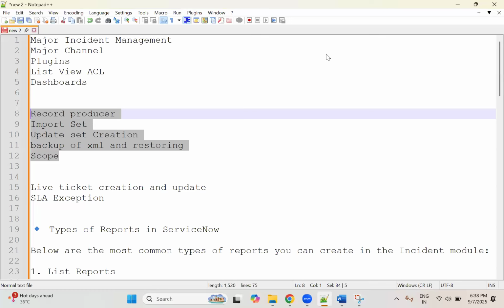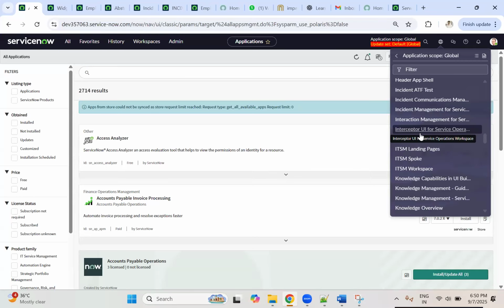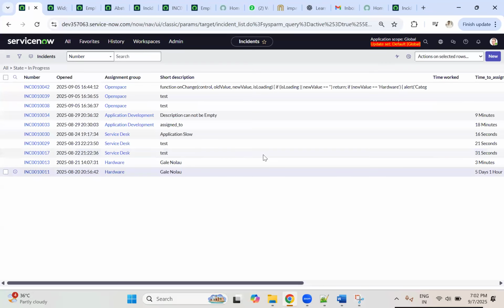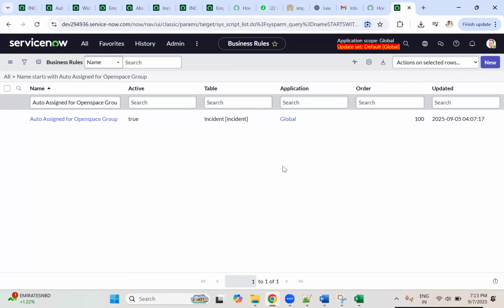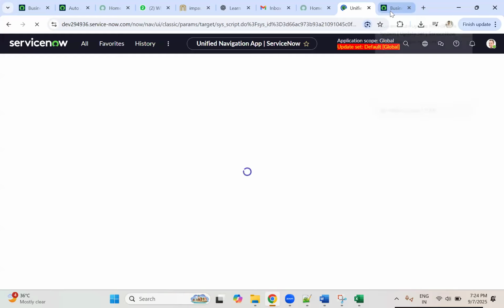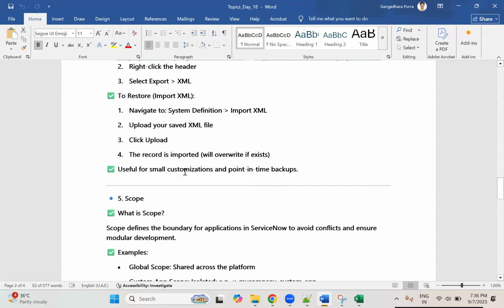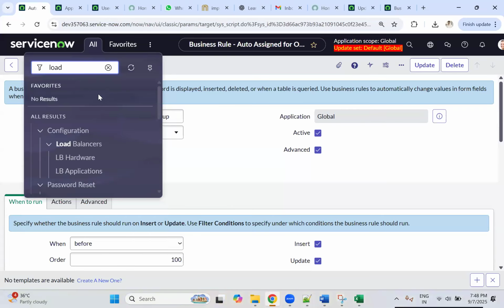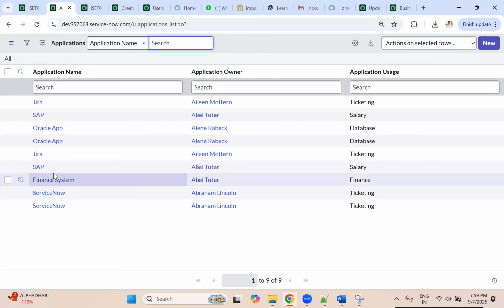Day 19– XML Backup & Restore, Update Sets, Custom Tables & Import Sets in ServiceNow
In this ServiceNow training session, we cover important administration, configuration, migration, and data import concepts used in real-time ServiceNow projects.

Topics covered include:

Introduction to XML Backup and Restore
Exporting ServiceNow records as XML
Importing and restoring XML records
XML export/import use cases
XML backup best practices
Introduction to Update Sets
Creating and managing Update Sets
Capturing configuration changes
Local and Retrieved Update Sets
Moving changes from DEV to UAT and PROD
Previewing and committing Update Sets
Update Set conflicts and troubleshooting
What is captured and not captured in Update Sets
Introduction to Custom Tables
Creating Custom Tables
Extending existing ServiceNow tables
Creating and configuring Custom Fields
Table permissions and application scope
Introduction to Import Sets
Import Set Tables
Data Sources
Importing Excel and CSV data
Transform Maps
Source and Target field mapping
Coalesce and record matching
Transform Scripts
Import Set execution and monitoring
Handling import errors
Data validation and troubleshooting
Practical migration and deployment scenarios
ServiceNow configuration best practices

This session is useful for ServiceNow administrators, developers, consultants, and professionals working with data migration, application configuration, deployments, and real-time ServiceNow projects.

Topics: ServiceNow | XML Backup | XML Restore | Update Sets | Custom Tables | Import Sets | Transform Maps | Data Sources | Coalesce | Data Migration | ServiceNow Administration | ServiceNow Training